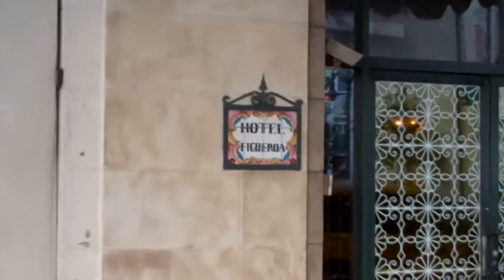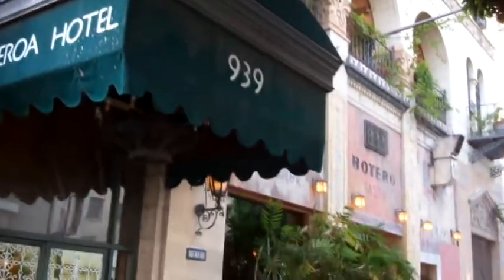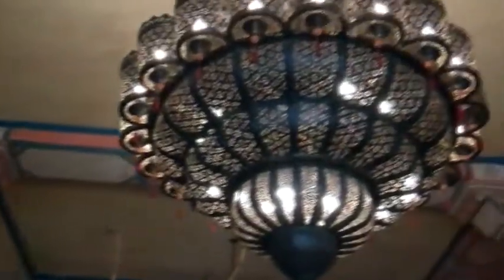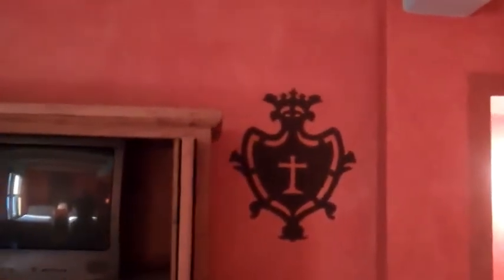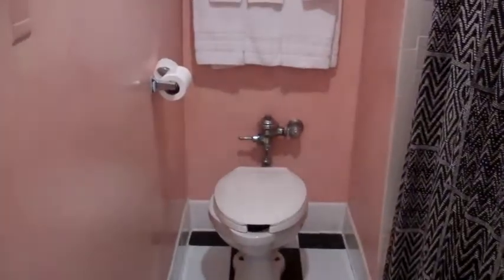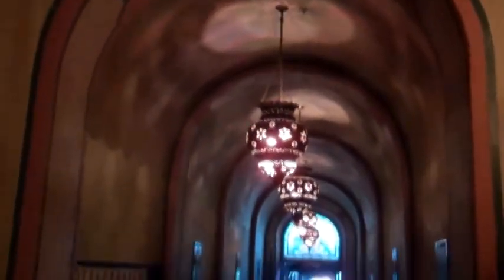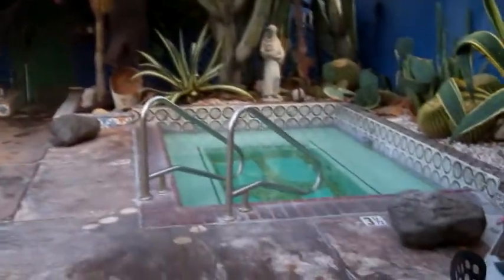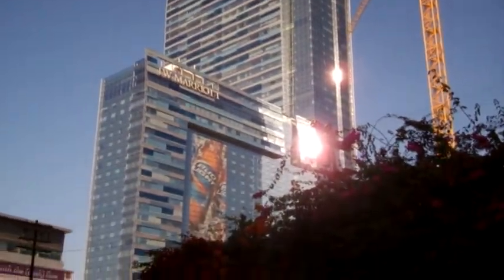SIGGraph Hotel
SIGGraph 2012 LA - First Night - - Figeroa Hotel